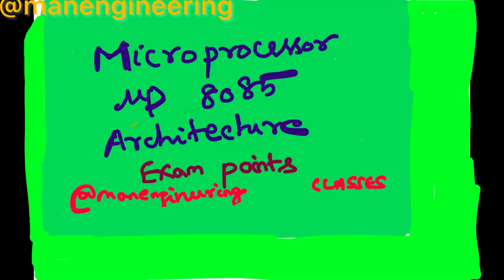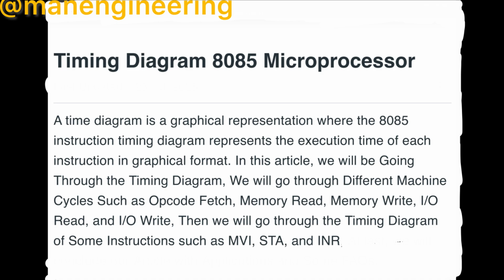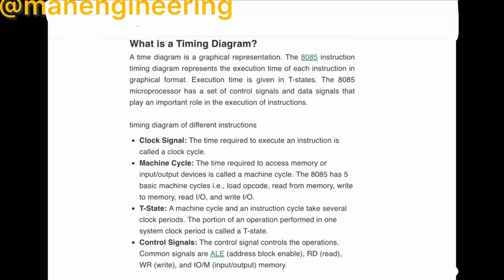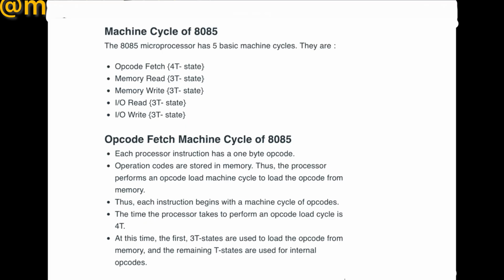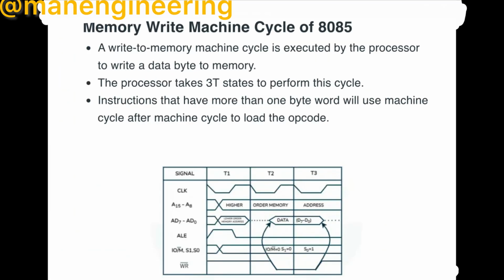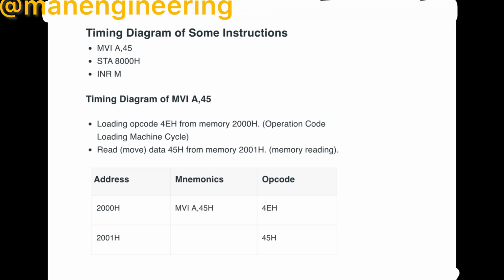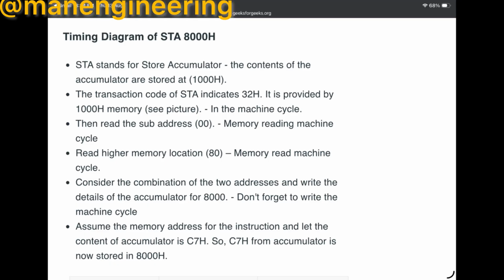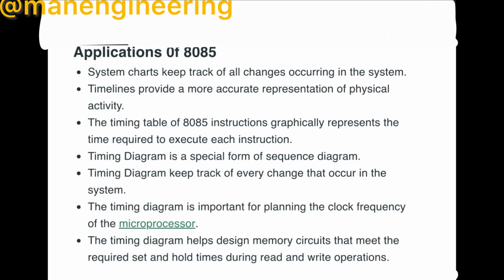CLASs no 5 . Timing diagram of 8085 Microprocessor.